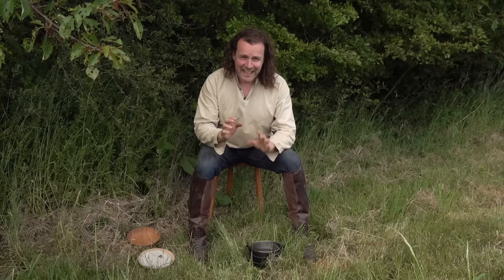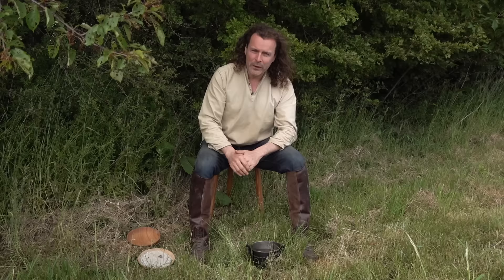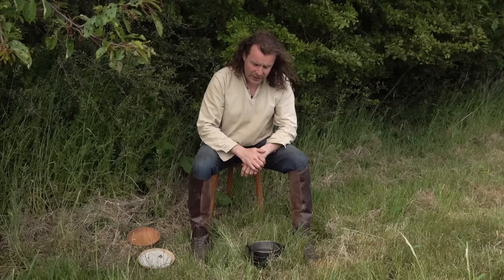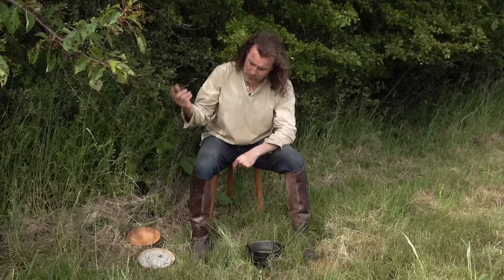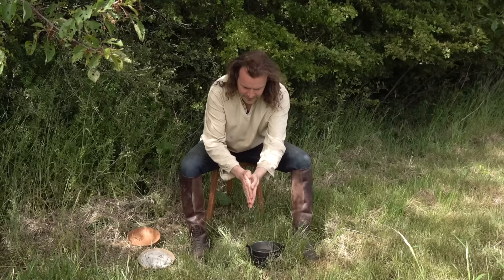Soap and washing: Did they have soap in medieval times?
Jason investigates medieval soap and other techniques for cleaning your hands after a long day at work.

Credits:

Direction, Camera, Sound, Editing     Kasumi